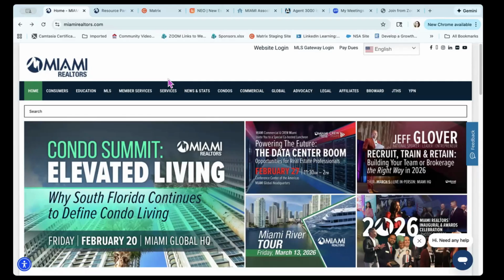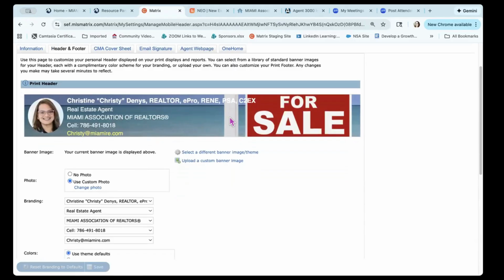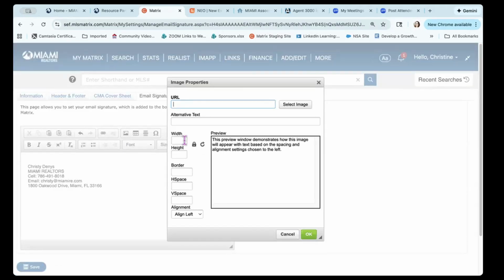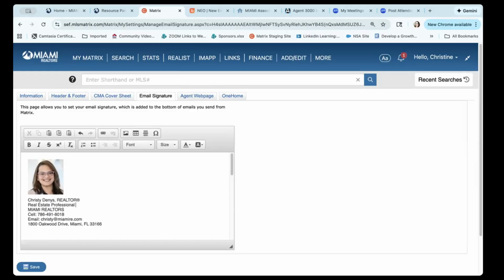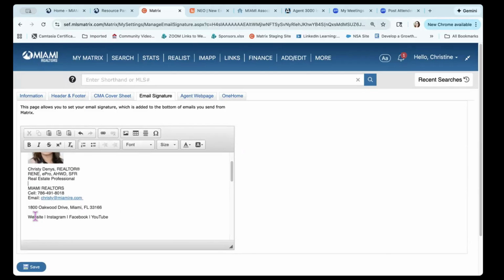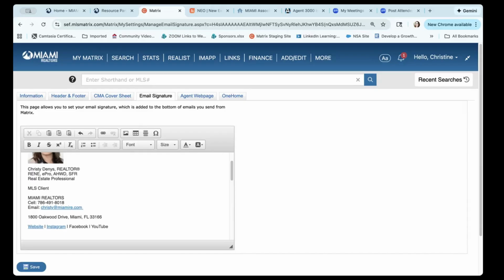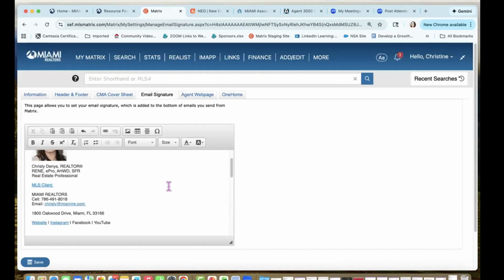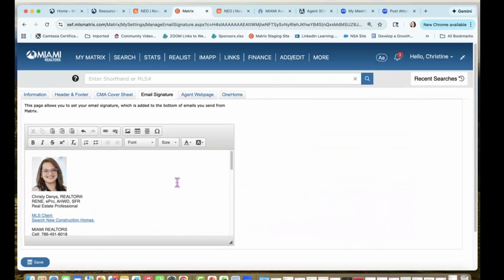Maximize Your Matrix Signature in 15 Minutes